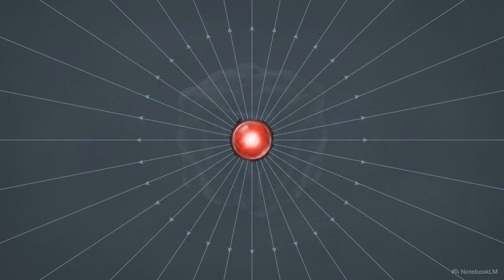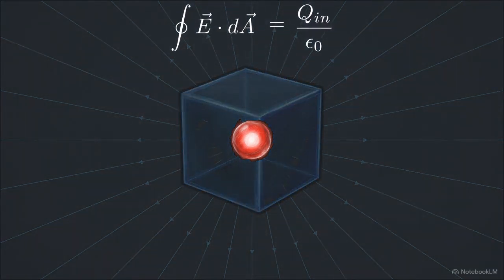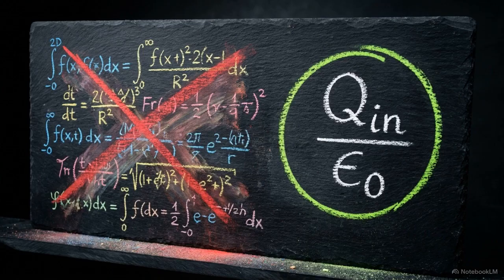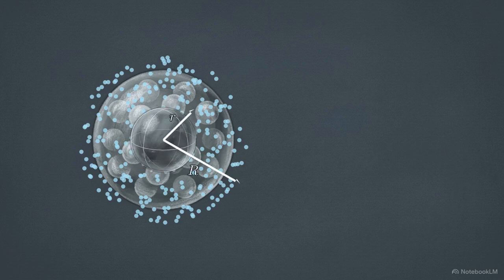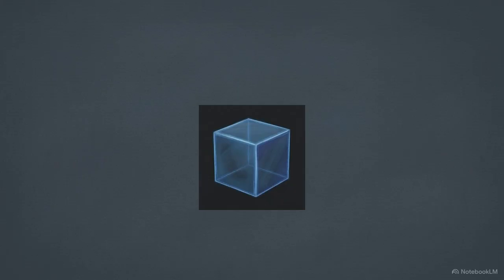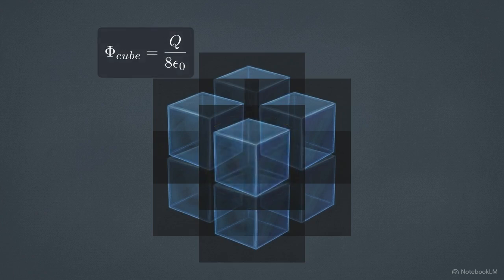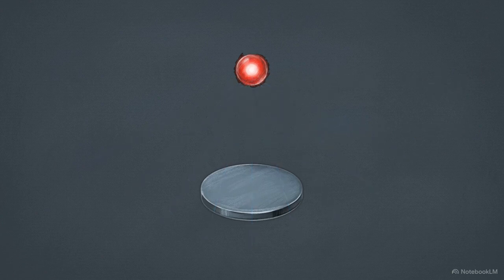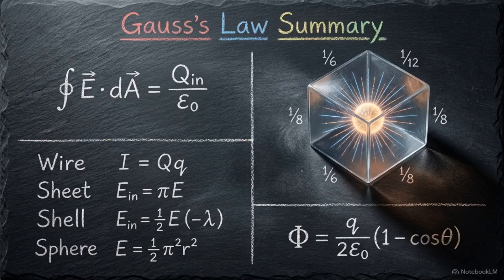Gauss Law in 10 Minutes | Complete Concept for CBSE, JEE & NEET 2026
Learn Gauss Law in just 10 minutes with the easiest explanation for CBSE Board, JEE Main, JEE Advanced and NEET 2026.

In this video, we will cover:
✅ What is Gauss Law?
✅ Gauss Law Formula Explanation
✅ Electric Flux Concept
✅ Applications of Gauss Law
✅ Short Tricks for Numerical Problems

This is one of the fastest and simplest Gauss Law explanations for Class 12 Physics students preparing for boards and competitive exams.

If you want to master Electrostatics, this video is a must-watch.

🔥 Watch till the end to understand the complete concept clearly in only 10 minutes.